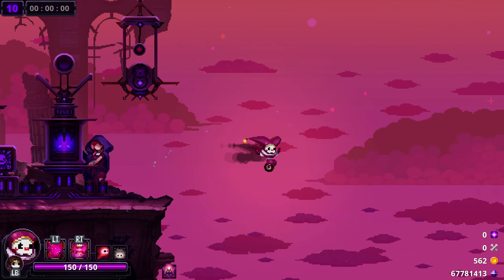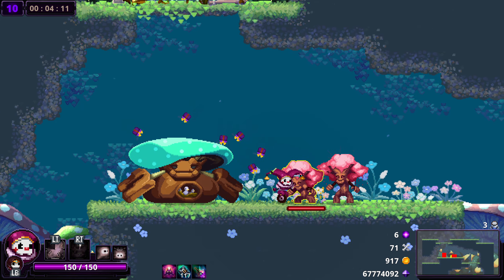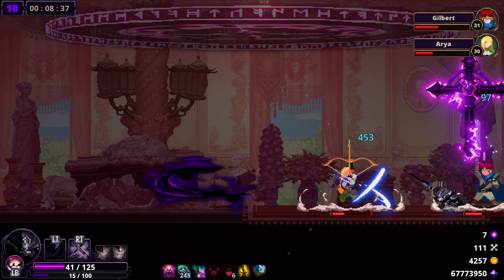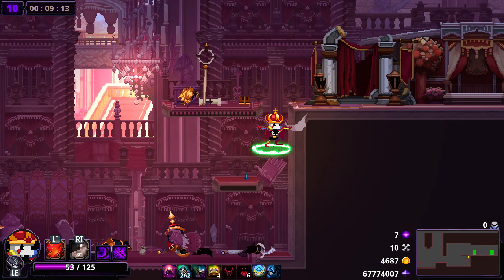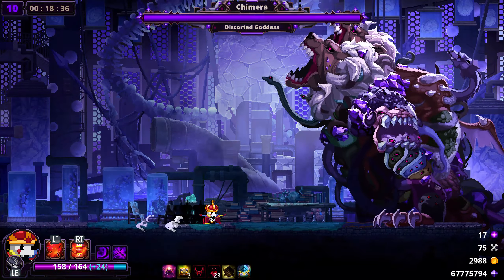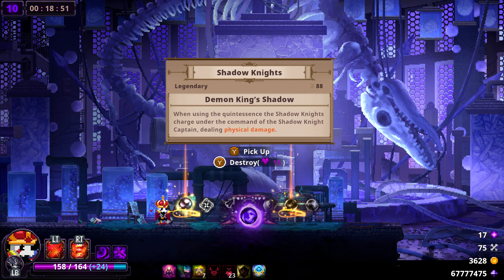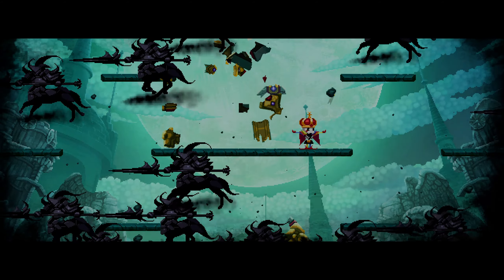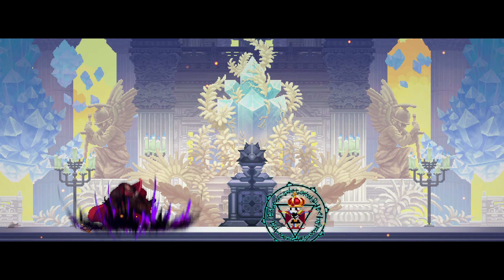CLOWN IS ABSURD! Melting bosses with an OP crit build! | Modded Skul: the Hero Slayer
This new Level 10 Joker run shows how OP a Clown build can be! Starting with 4 items, then showing how finding good items and curses can break a run!

Timestamps:
00:00 Act 1 / Intro
07:34 Yggdrasil
09:25 Act 2
16:00 Sisters
17:45 Act 3
25:53 Chimera
26:49 Act 4
34:56 Joan
35:56 Act 5
38:14 Final Build
39:48 Hero